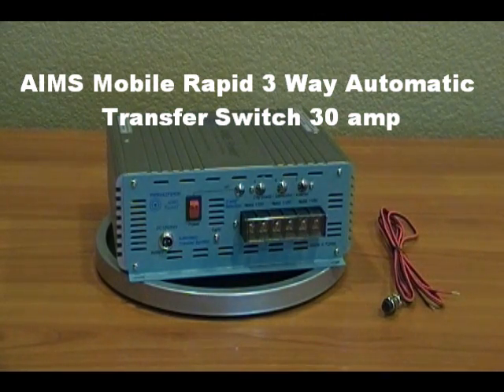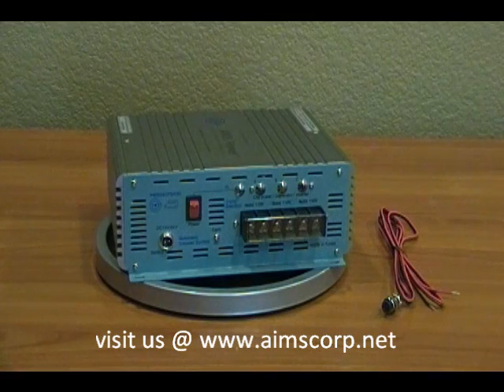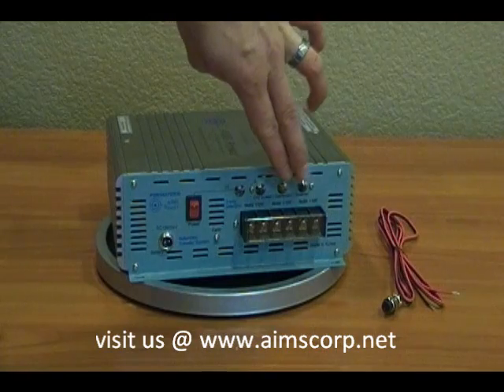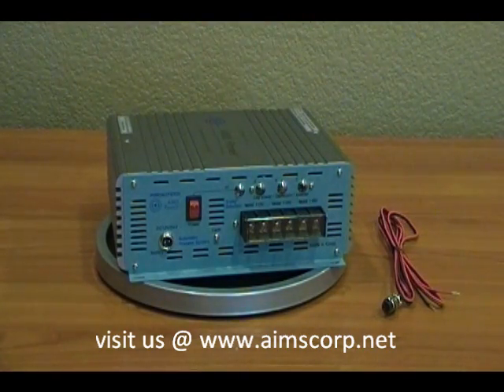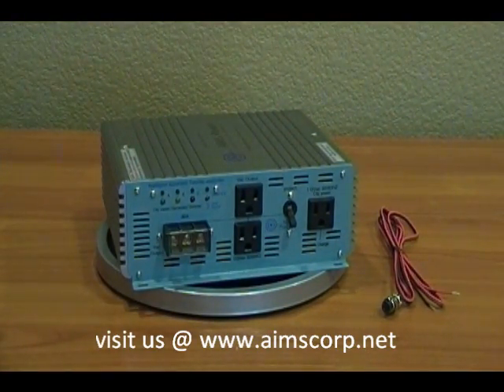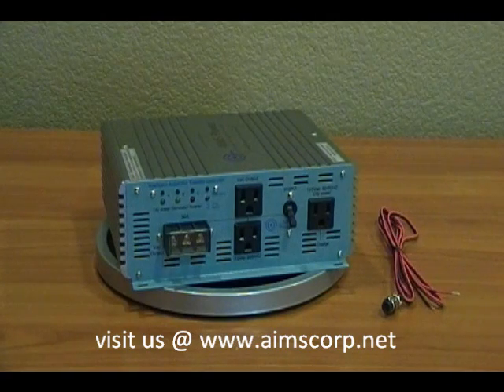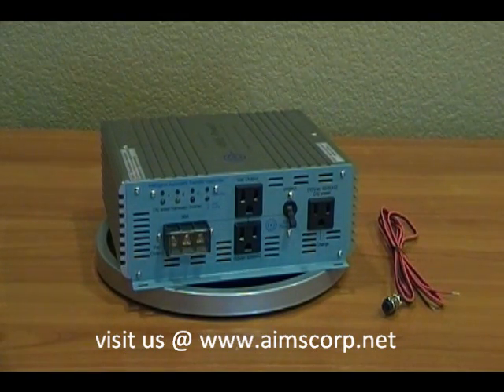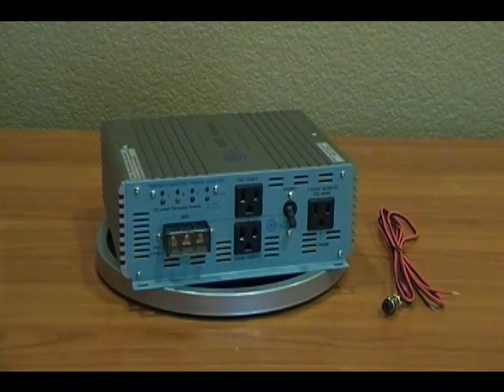3 Way Automatic Transfer Switch -- Exclusively from AIMS Power Inc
For reliable, safe power at all times, The Automatic Rapid 3 Way Automatic Transfer Switch is your ideal solution. Like other automatic transfer switches, this device provides for seamless, immediate transfer of electrical power between an AC outlet and a backup generator. But, the Automatic Rapid 3 Way Automatic Transfer Switch takes it one step further with its digital operated software that also synchronizes power with a 110/120 Vac inverter. The result? Continuous power, every minute of every day. If your shore/city electrical supply is interrupted, this device will automatically transfer power requirements to a generator and if that power source is down, it will then transfer all power needs to a 12 volt battery. All power sources and needs are continually synchronized to ensure safe operation. Plus, you'll be sure to appreciate the unit's digital design which requires low power consumption for operation.

Automatic detection and selection of AC power
Detection of AC power sources: 1. Shore or city power 2. Generator power 3. 110/120Vac Power Inverter. Number 1 & 2 priorities can be switched. The inverter is always last and cannot be switched.
30amp protect switch
Main power lamp
3 lights on front and back that shows current output power
Outgoing power source indicator lamps -- only one lit at a time
2 AC Outlets
1 Direct Connect Output
1 12 or 24 volt power source cable included
Application:
Unit will automatically select and use power in the following order:
1. Shore or city power
2. Generator power
3. External 110/120 VAC inverter
If a lower priority power is available on the output, but an higher level (city for ex:) is detected, it will be monitored for 5 seconds to ensure stability, then transfer to higher level power is made. This avoids unnecessary and potentially damaging transfers between power sources.

You can find more information about this product and all AIMS Power products
Part# PWR3AXFER30